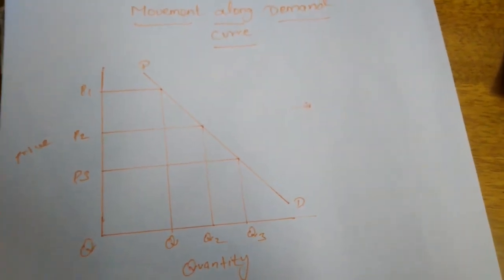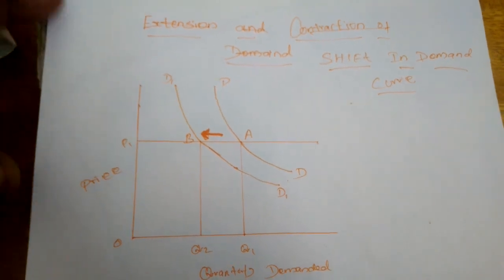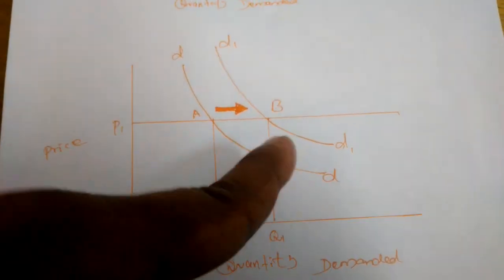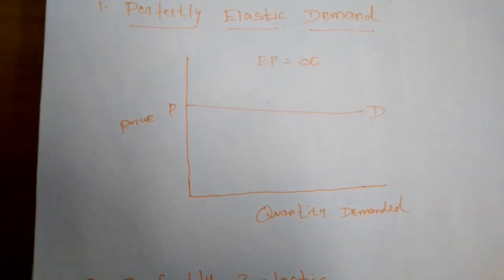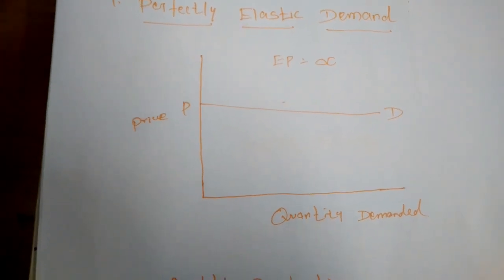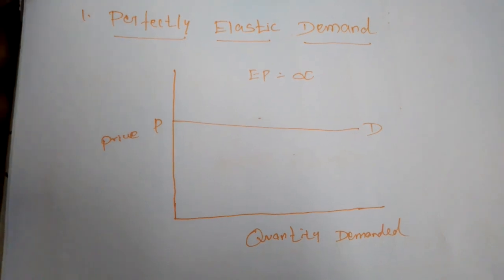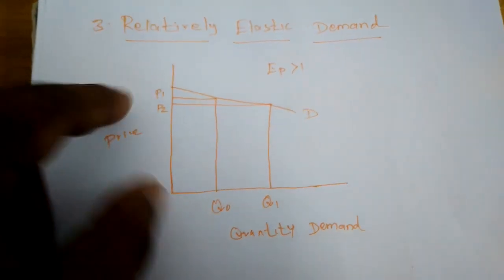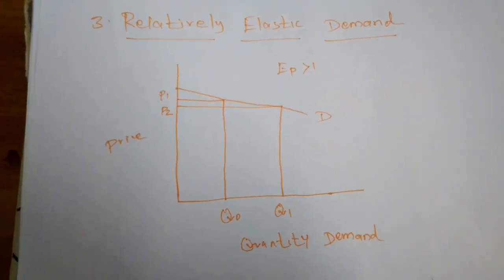Grade XI - Economics || Degrees of Price Elasticity of Demand || Online Class